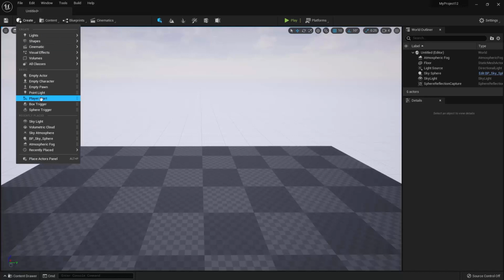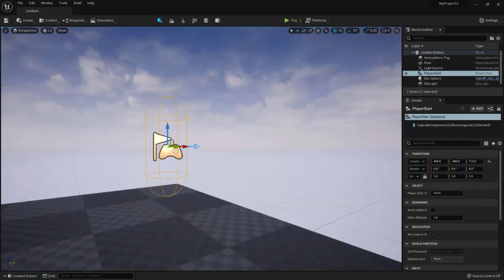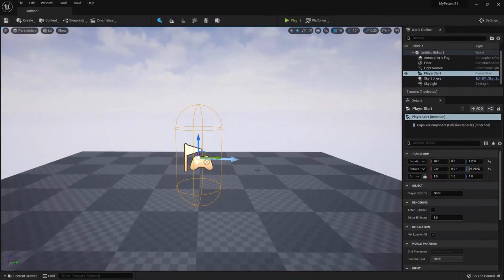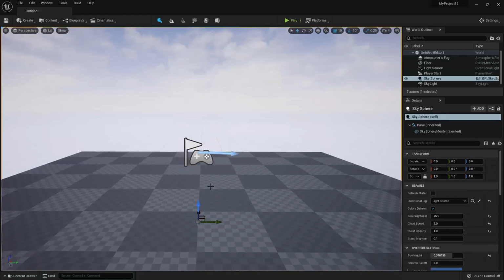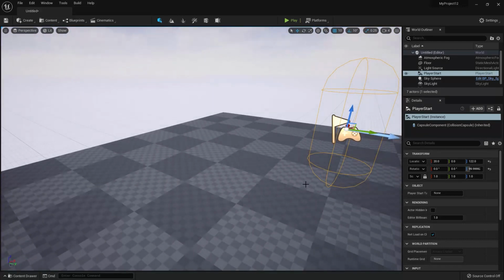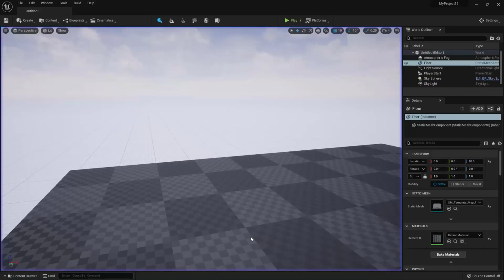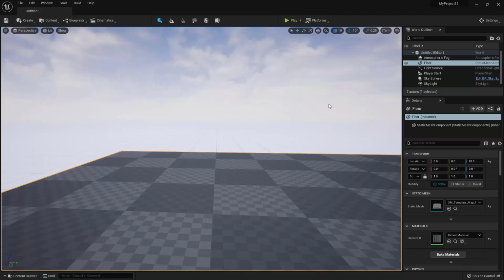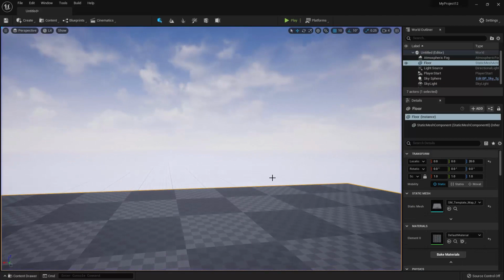03 06 player start